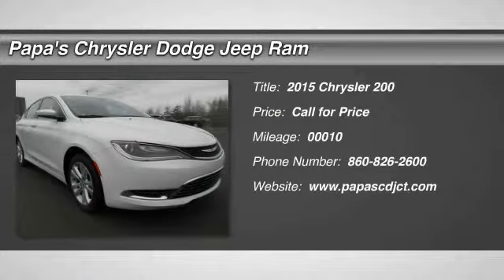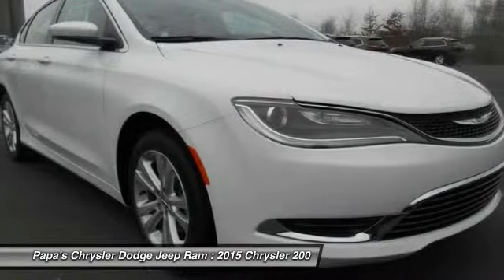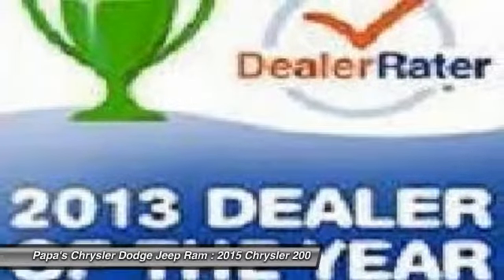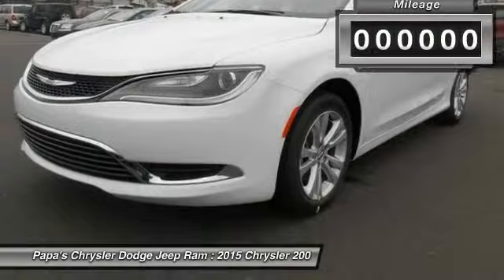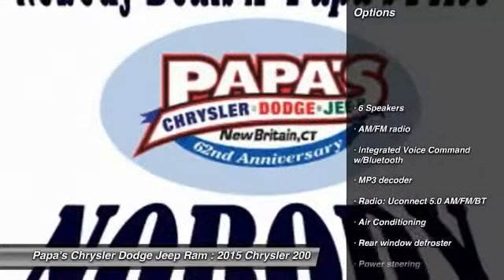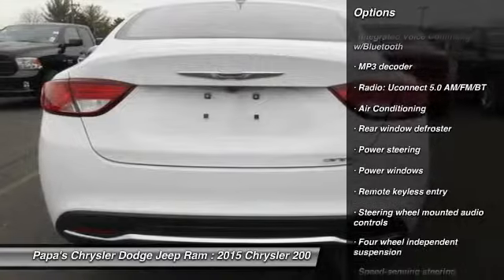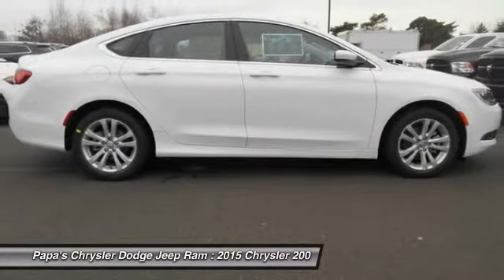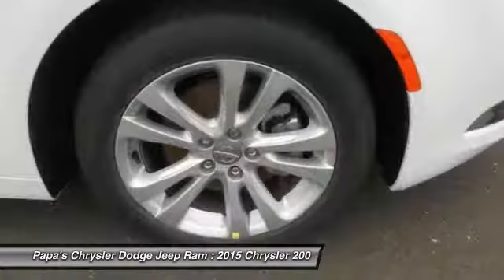2015 Chrysler 200 New Britain CT 53317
585 E. Main St

Don't miss this 2015 Chrysler 200. It's equipped with Automatic transmission and features a White exterior. With 10 miles, You'll want to take this vehicle home. Make a great choice today.